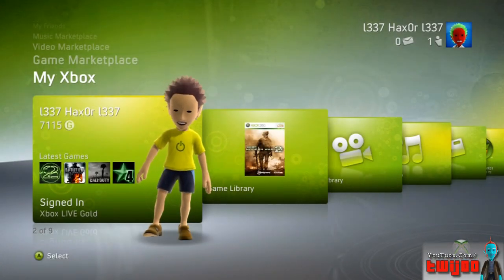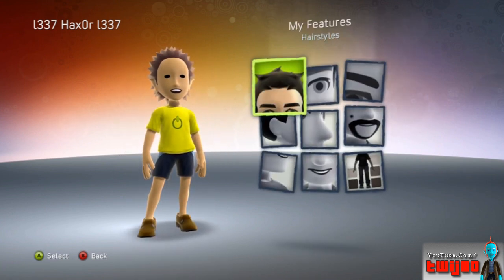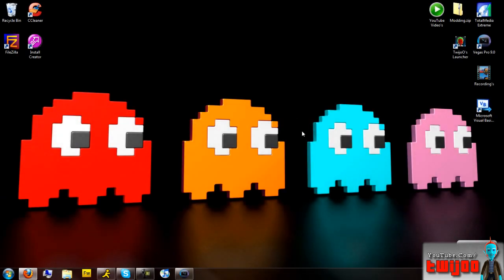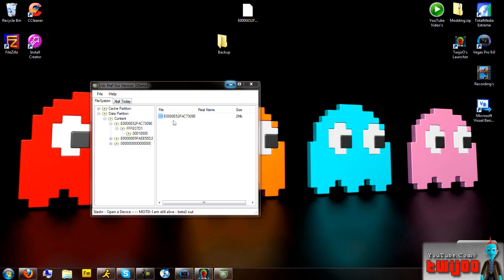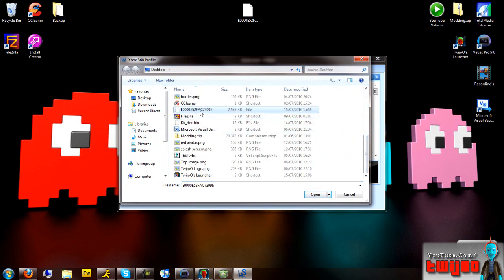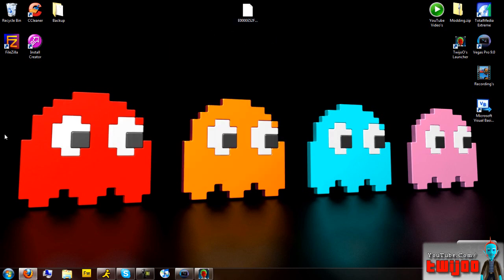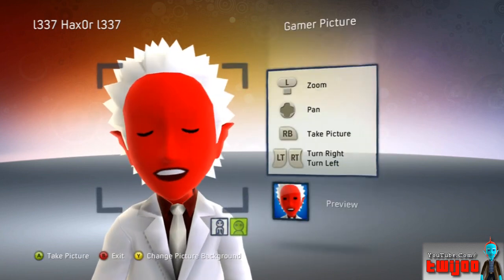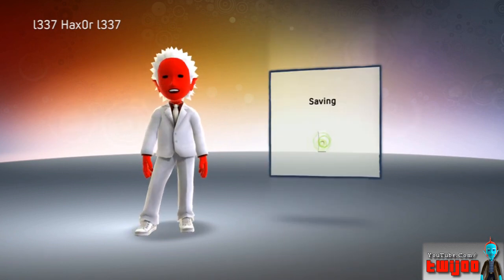Mod Your Avatar XBox 360 | Easy Tutorial + Download Links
►►►Read First◄◄◄

If you cannot run the program it is most likely because you have not updated your Net Framework! To do this click here!

REMEMBER! I cannot hope to teach you everything... If you are attempting this then you must look at the Se7enSins Post for pictures and text and also do some research yourselves ;)